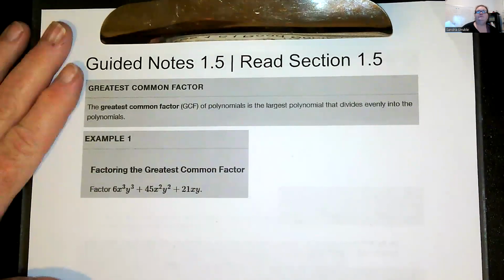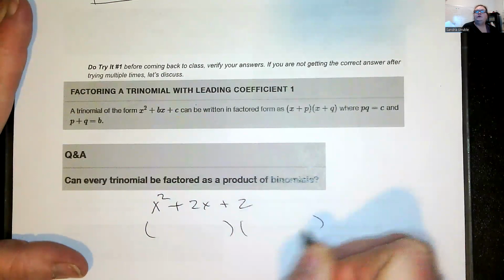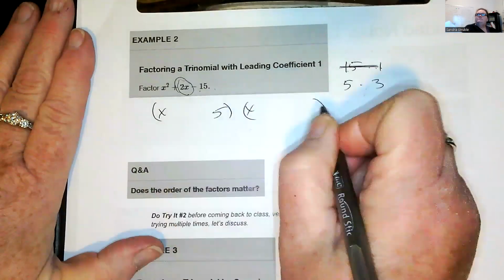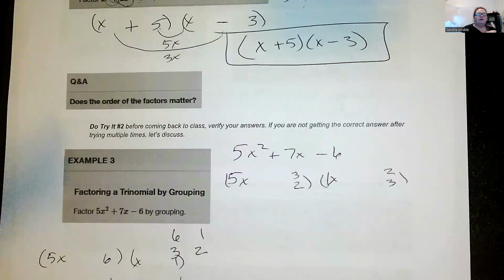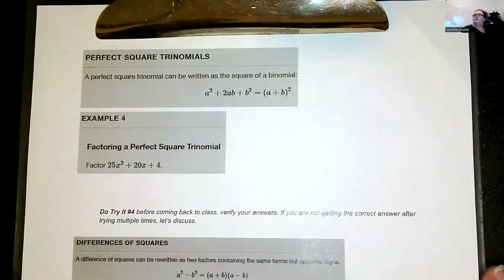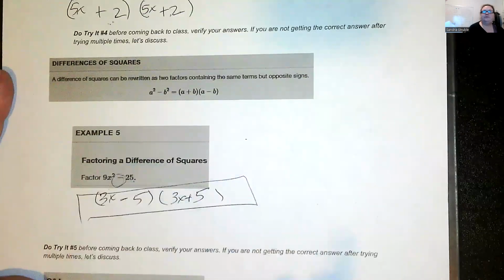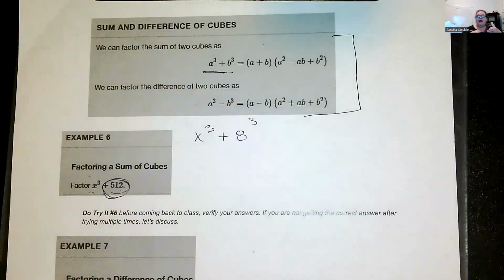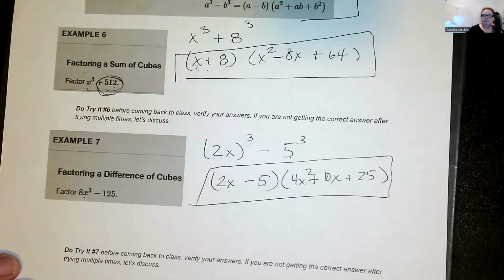Lecture Video 1.5